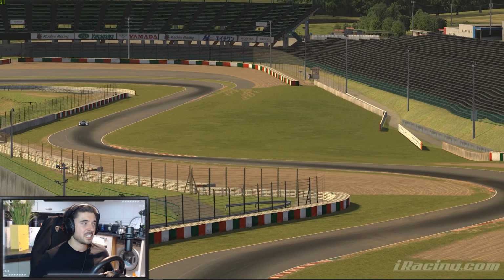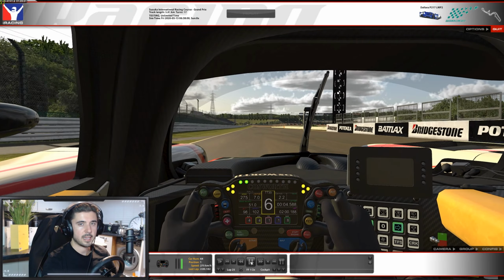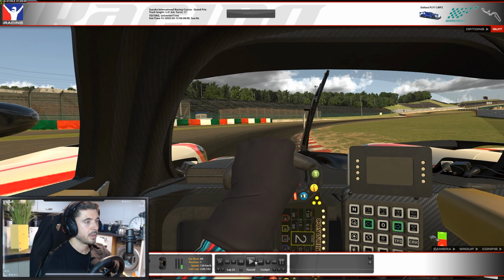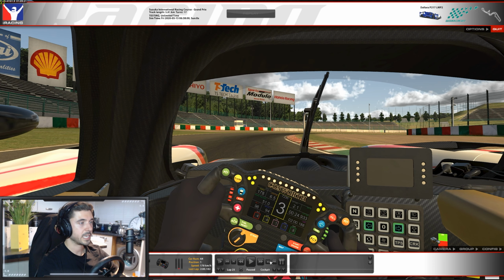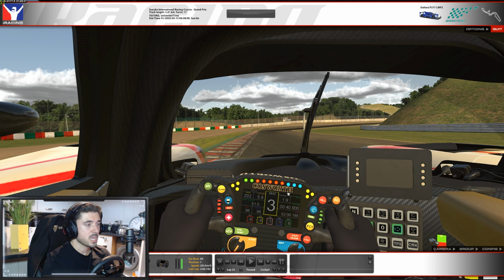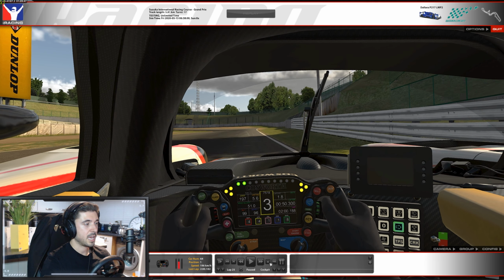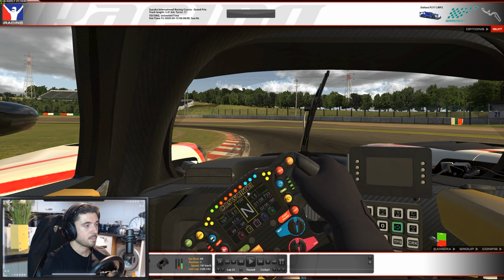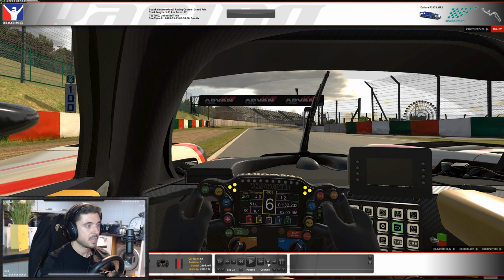LMP2 Track Guide @ Suzuka | iRacing | Dallara P217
The 1st LMP2 track guide of this season in line with the IMSA series. Some tracks will overlap with the iLMS schedule but this season all track guides will be predominantly in line with the IMSA schedule.

Lap time i set was a 1.44.3 in a track temperature of 20 degrees.

The guide is split a flying lap, a far chase camera angle replay and an analysis of the flying lap. Please see the time stamps below to jump to each one:

 Flying Lap: 3:24

Far Chase Replay: 5:19

Lap Analysis: 7:12

If you really like my channel and would like to support me, see the donation

Fanatec ClubSport Pedals v3
Thrustmaster TMX Pro
GT Omega Wheel Stand Pro
TONOR USB Microphone Kit Q9
Logitech C920 HD Pro Webcam
Hyper X Cloud Revolver Pro Gaming Headset
EVGA RTX 2080
ASUS ROG SWIFT PG279Q, 27 Inch, IPS 1440p Monitor
ASUS VG248QE 24 Inch FHD Monitor
VR Headset - Oculus Rift S